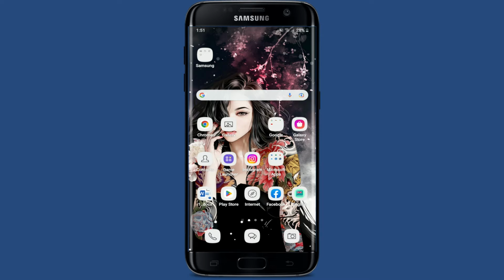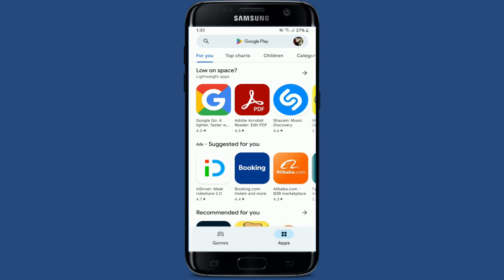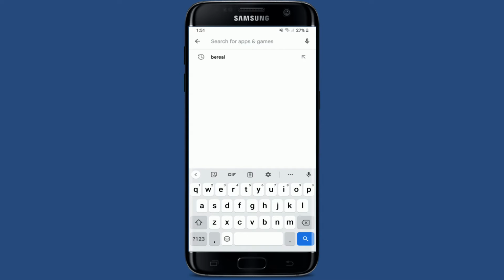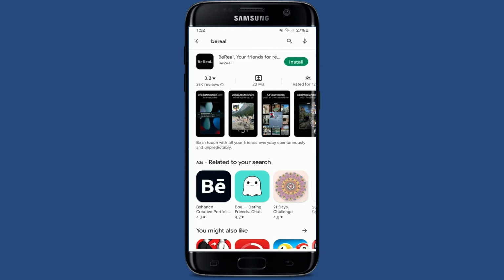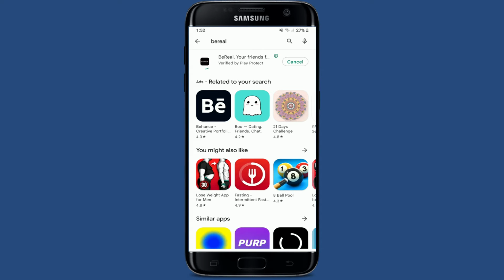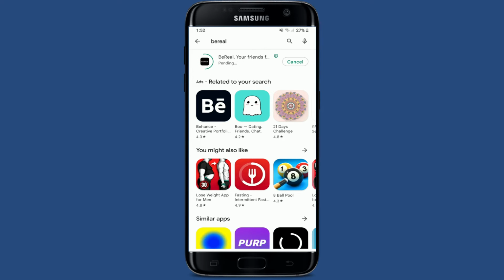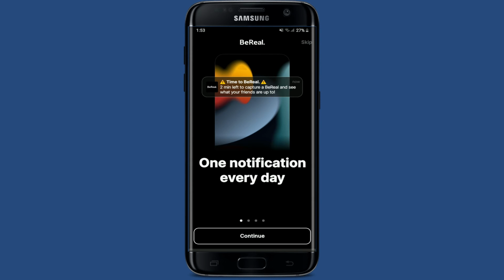How To Download & Install BeReal App On Android Devices (2022)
CHAPTERS
0:00 - Intro
0:25 - How To Download & Install BeReal App On Android
1:05 - Outro